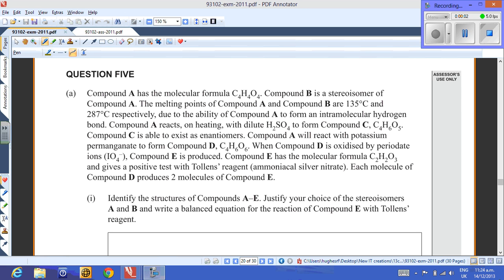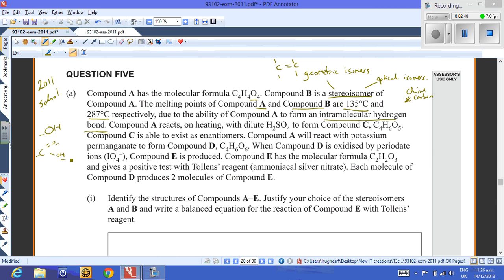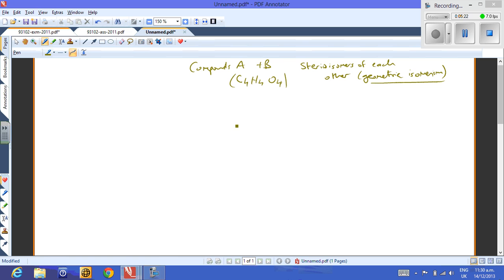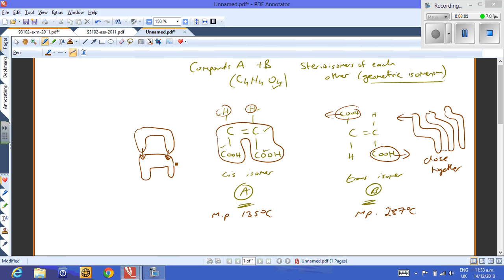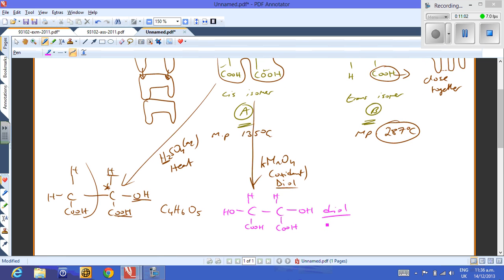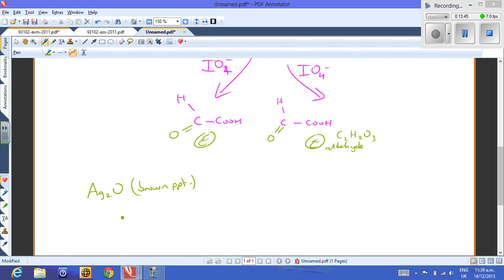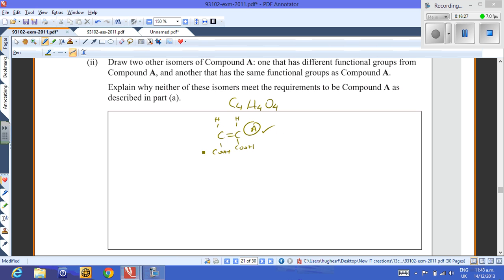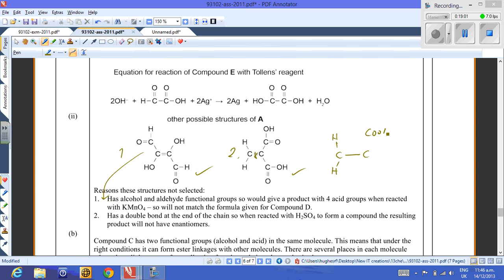schol chem 2011 q5a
nice question, took me a bit of time to get started, but once you figure out compound A, you'll find the rest is not too bad.